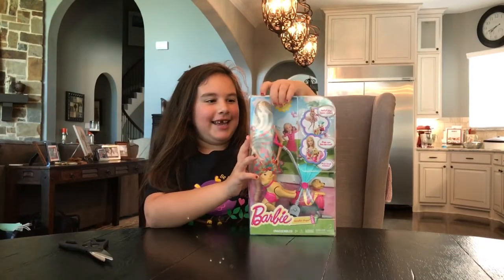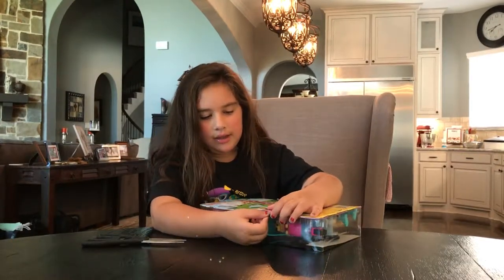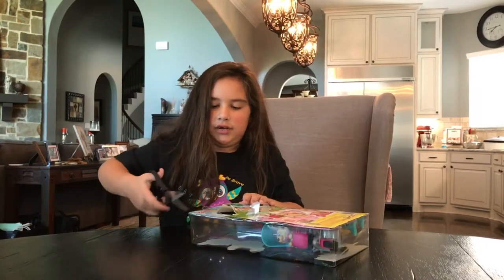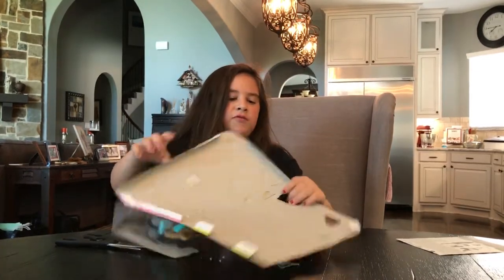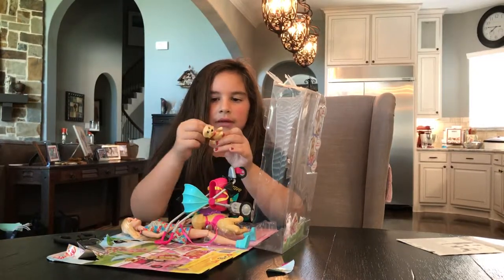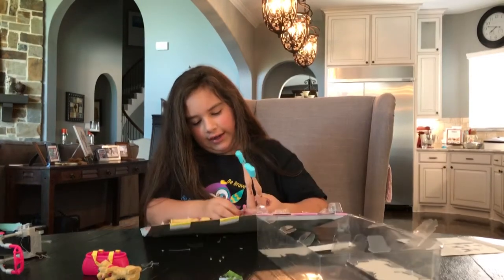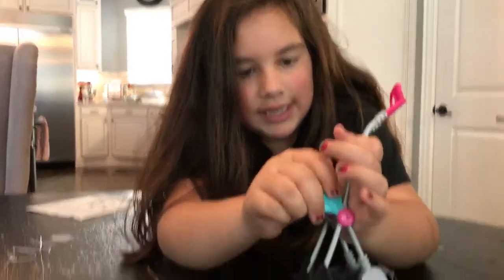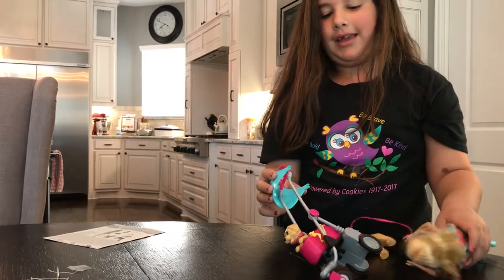Barbie Strollin Pups UnBoxing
Fun fun new toy by Heart Love